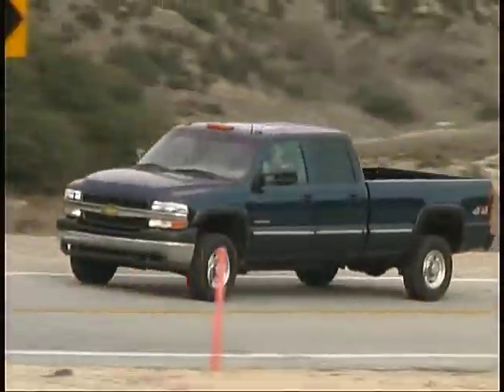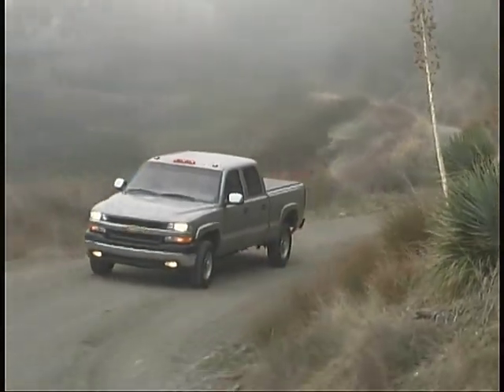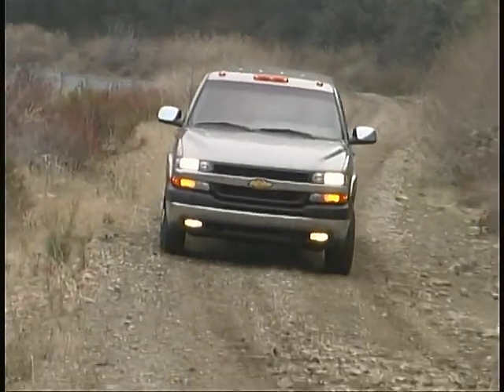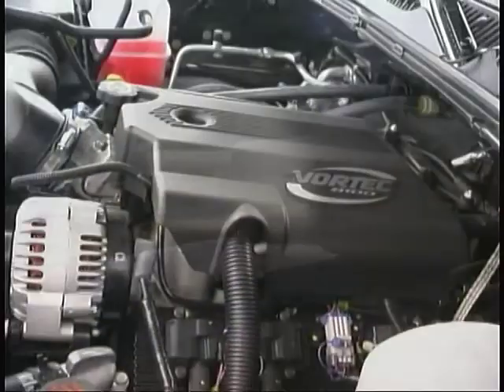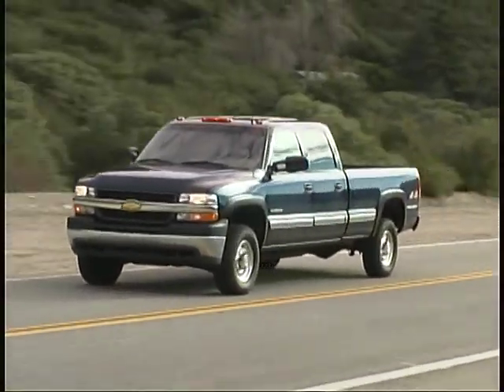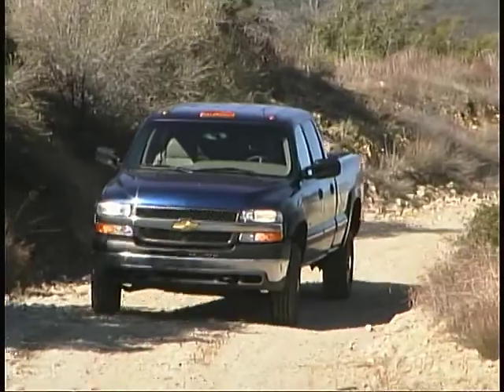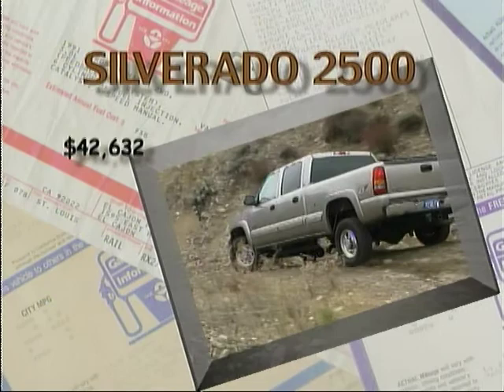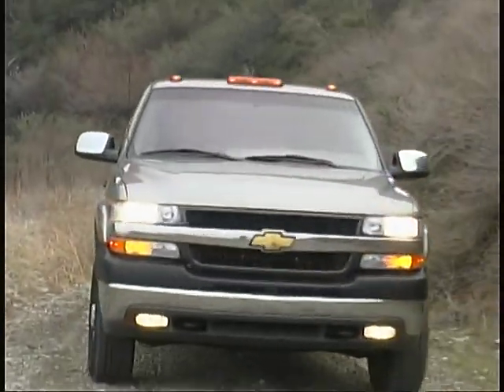2001 Chevy Silverado 2500 Sport Truck Connection Archive road tests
2001 Chevy Silverado 2500 Vehicle road test from archives of Sport Truck Connection Television